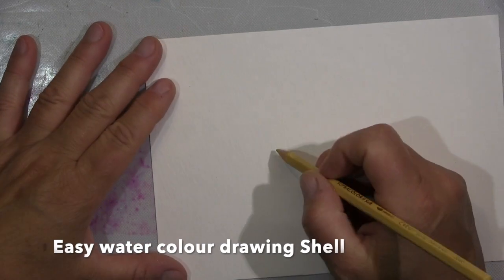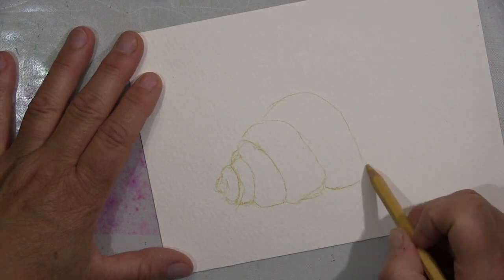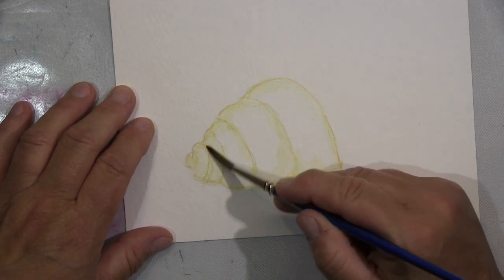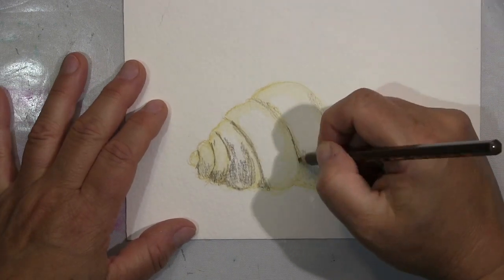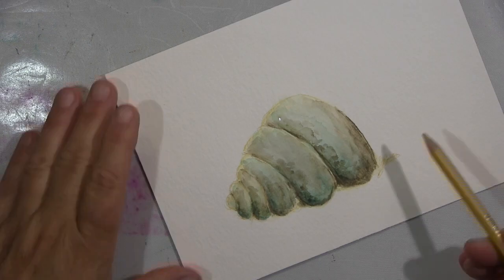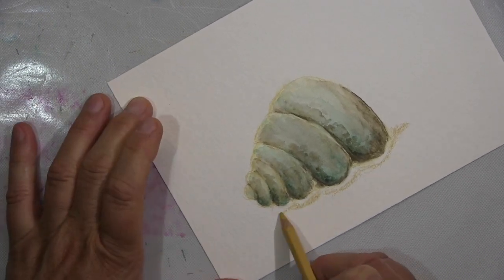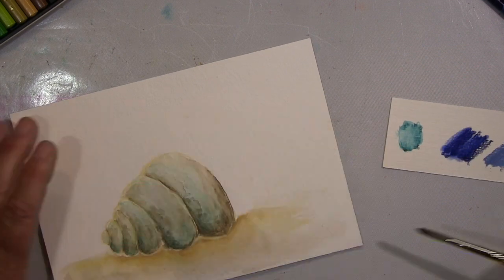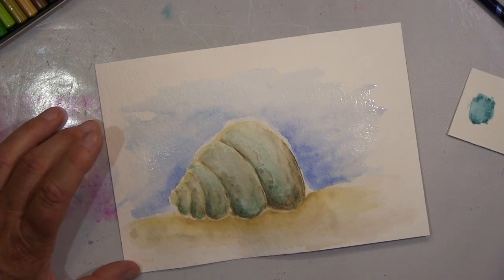Easy water colour drawing Shell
Just practising drawing with simple shapes.